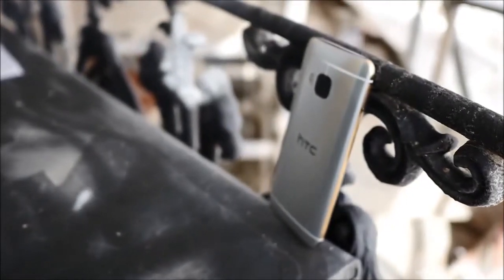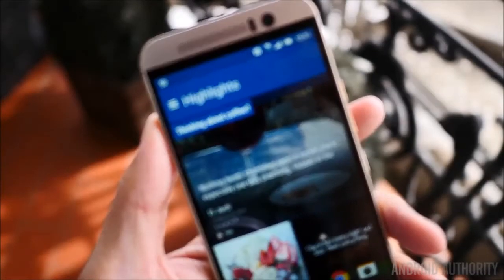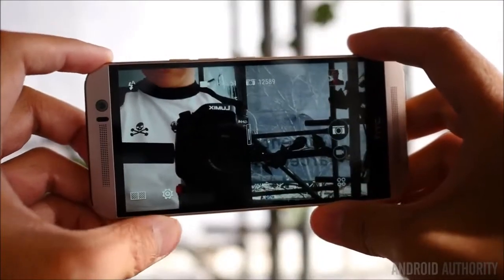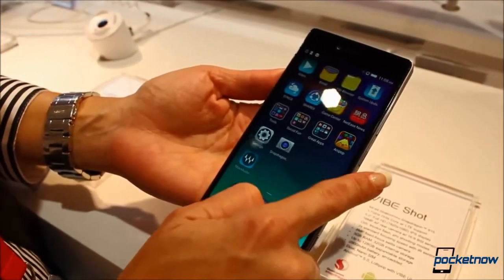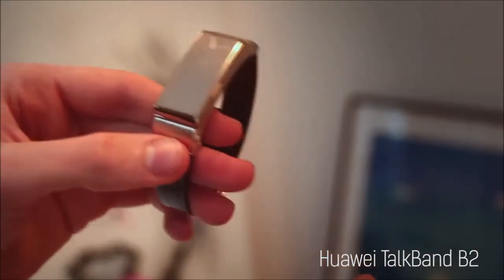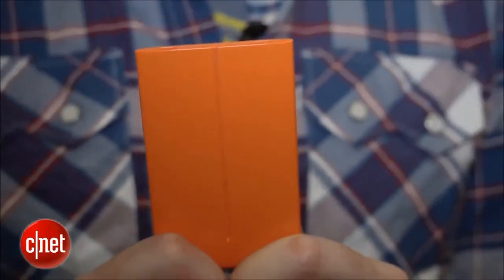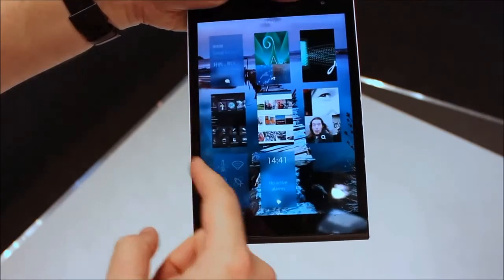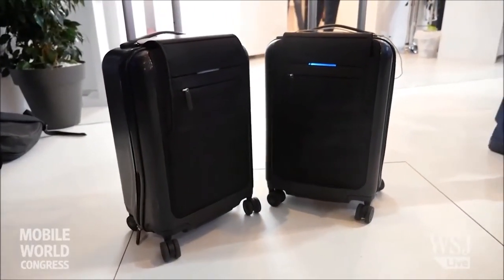7 Most amazing Gadgets at MWC 2015 | Part 1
Mobile World Congress 2015 - Biggest gadget / mobile devices fair in the world.

We brings hands on of 7 gadgets presented at MWC 2015

1. HTC One M9
An award-winning tradition continues: 20 MP camera with sapphire camera cover lens to deliver crisp, clear photos. Front-facing stereo speakers with built-in amp and Dolby Audio surround for the ultimate audio experience.

Dual-tone all-metal body features mirrored edges that are ergonomically tapered to effortlessly fit your grip. Its unibody back is curved to achieve the streamlined look and feel of the iconic HTC One series smartphones.

The HTC One M9 features more customizable options than ever. With the built-in HTC Themes app, you can change the look and feel of your phone using your favorite photo or online image. The HTC Themes app is able to pick colors from the photo and applies the theme you create to your wallpaper, icons, and more.

camera
20MP main camera with sapphire camera cover lens delivers crisp, clear photos and durable scratch resistance for long-lasting use. The UltraPixel front camera provides photo and imaging control like never before.

Dolby
Partnering with Dolby, the HTC One M9 recreates the 5.1 surround sound effect to deliver true left and right channel sound for a cinematic experience. HTC BoomSound™ with built in amp and Dolby Audio provides optimized sound, even from multi-channel online sources.

2. LENOVO Vibe Shot
To replace your camera,  Lenovo has launched world’s best mid-range smartphone, the all new Lenovo Vibe Shot featuring 16-MP + 8-MP Camera at WMC 2015 along with budget Lenovo A7000. Lenovo Vibe Shot will be available in June 2015 priced at $349 (approx Rs. 21,600) in Crimson, Pearl White, Graphite Grey colour option while Lenovo A7000 will be available in March at $169 (approx. Rs. 10,400) . If you are an Indian Lenovo Vibe Shot Price will be Approx. Rs 18,000 for you. Lenovo Vibe Shot will take on HTC desire 826 and Xiomi Mi4

The all new Lenovo Vibe Shot supports Dual-SIM(MicroSIM), 4GLTE, 3G, GPRS/ EDGE, Wi-Fi 802.11 b/g/n, GPS/ A-GPS, Micro-USB, and Bluetooth comes with a bigger 5-inch HD IPS display with resolution (1080×1920 pixels) and Corning Gorilla Glass 3 with wide-angle HD viewing perfect for watching movies, reading e-books and playing games.

Lenovo Vibe Shot Colours:-

Crimson
Pearl White
Graphite Grey
Lenovo Vibe Shot  KEY FEATURES:-

Dual-SIM Support with 4GLTE, 3G, Wi-Fi, Bluetooth and GPS
Speed: LTE 150Mbps (DL) / 50Mbps (UL)
Bigger 5 inch Full HD Display
Fastest 64-Bit Octa-core processor
Most Advance Android 5.0 Lollipop
16-MP Rear  Camera with tri-colour LED flash, Six-piece modular lens, Full-frame 16:9 low-light sensor
8-MP front Camera for slfies
Dolby Atmos audio technology
2900mAh battery with Quick Charging feature

3. Sony Xperia M4 Aqua

Looking at the M4 Aqua first, you could easily mistake it for the more high-end Xperia Z3. It is only when you hold the phone and get a closer look that you start to notice the differences. Instead of Sony’s trademark industrial style and metal frame, the M4 has a plastic body and back.

While this may turn some people off, it does mean that the phone feels surprisingly light in comparison to the Z3 and it is very svelte. The charging port on this phone is left open with no cover.

It features a five-inch display with a 720 x 1280-pixel display, and while this might look disheartening on paper, I was impressed by the screen’s quality and color reproduction.

I would go as far as to say that if I hadn’t known the specs, I probably would have thought it was higher resolution.

The M4 Aqua is a powerful phone with a 64-bit octa-core Qualcomm Snapdragon 615 processor and 2GB of RAM. Coupled with the responsive touch, I found it to be snappy and smooth.

However, that level of power could also be detrimental as the battery seems to be where the compromise lies – 2,400mAh. Sony quotes the battery life as two days, but I’m skeptical. This is something I would have to test when I do an in-depth review of the phone.

There is a 13-megapixel camera on the M4 Aqua, a testament to the fact that on mid-range phones, the cameras are often the deciding factor for customers. And while megapixels aren’t the only required feature of a snapper, it is sporting a wide-aperture, f/2 lens as well.